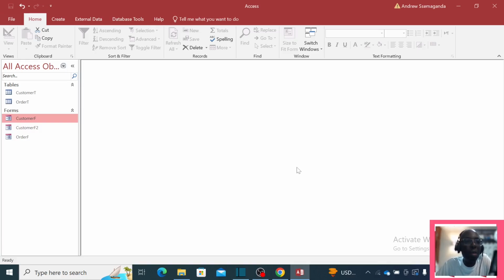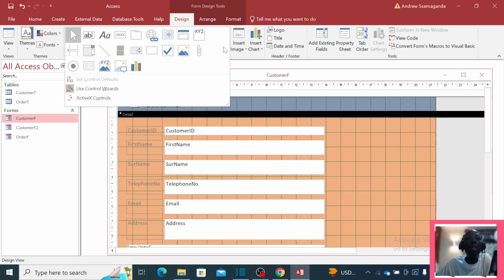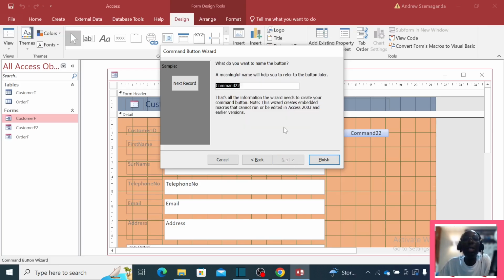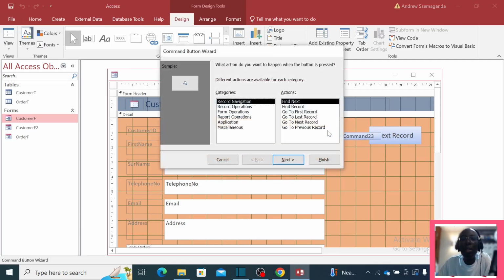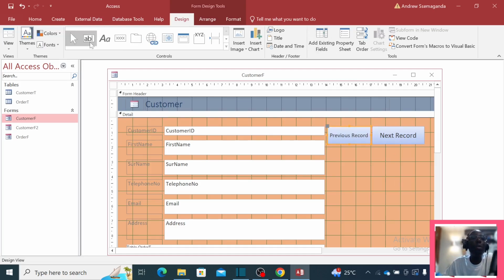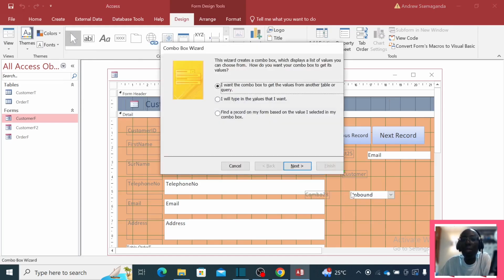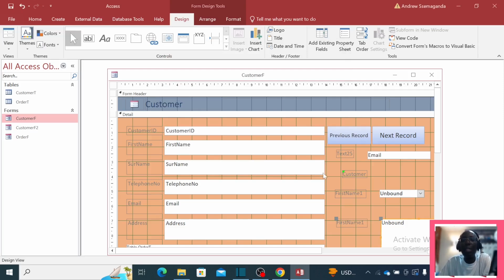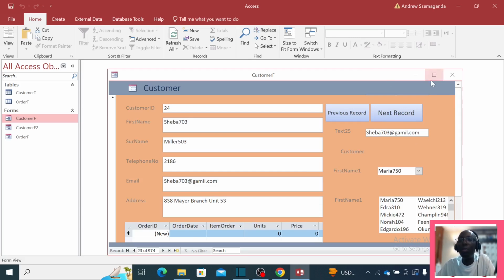16 Add objects like text boxes buttons on a form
Add objects like text boxes buttons on a form